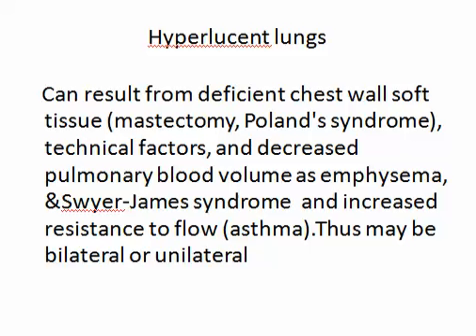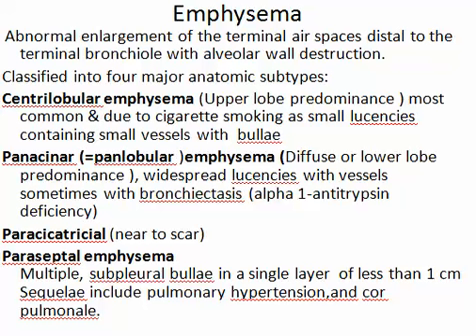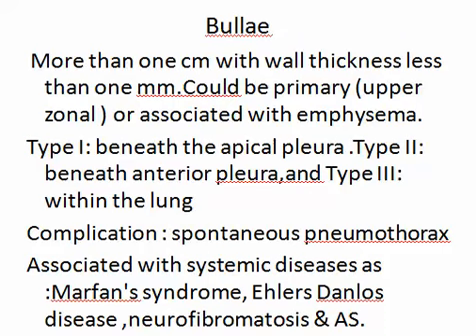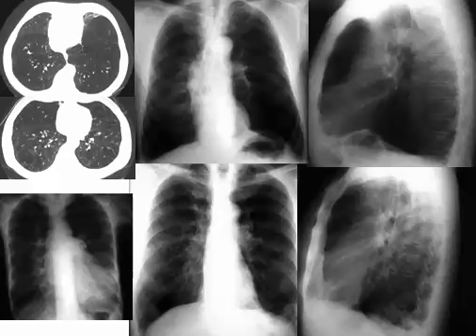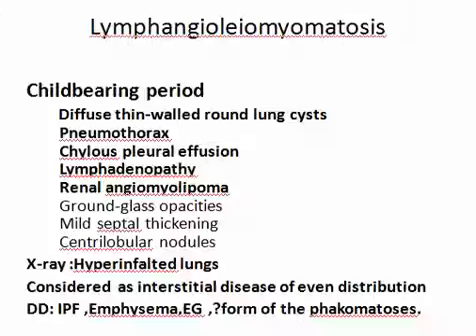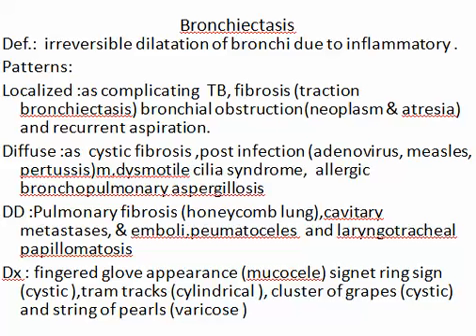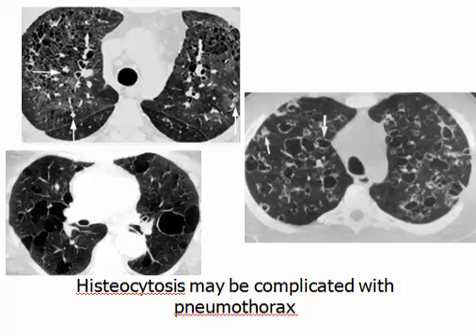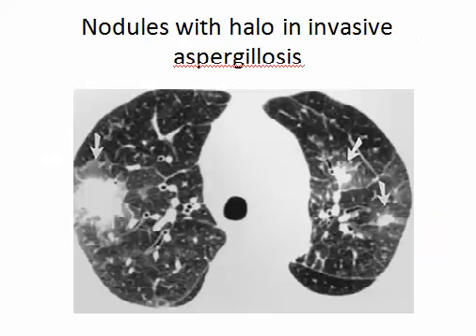2017 07 10 CH diffuse- 6